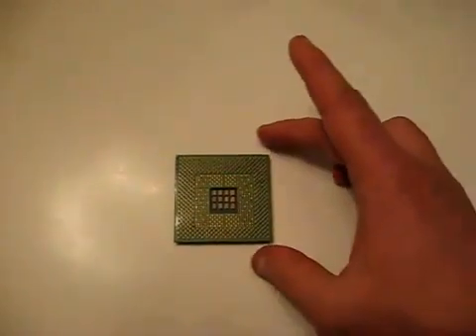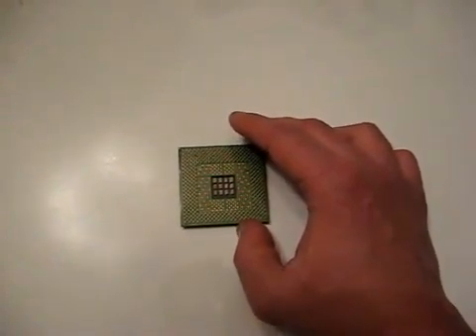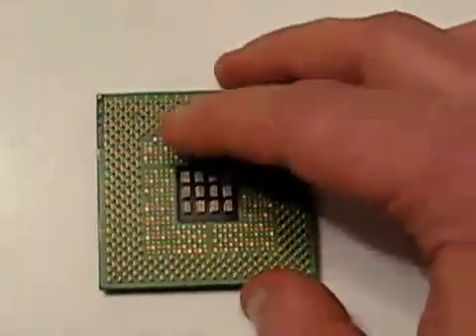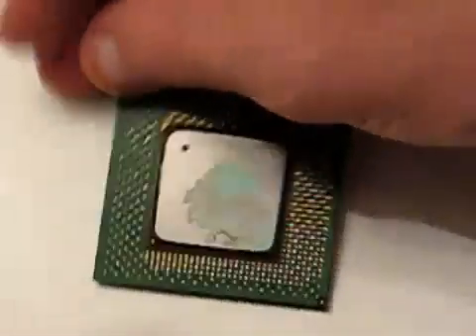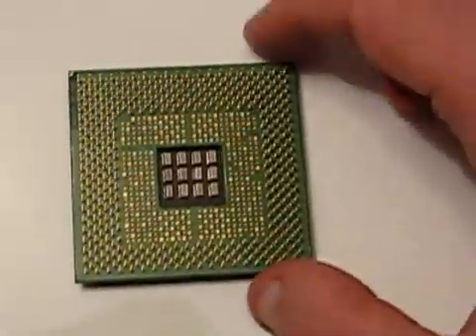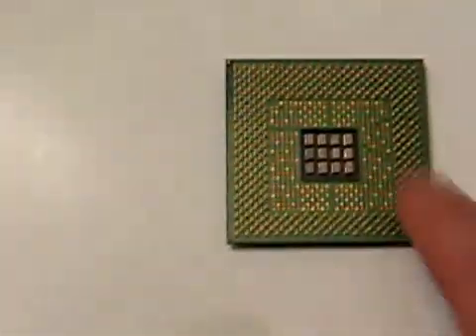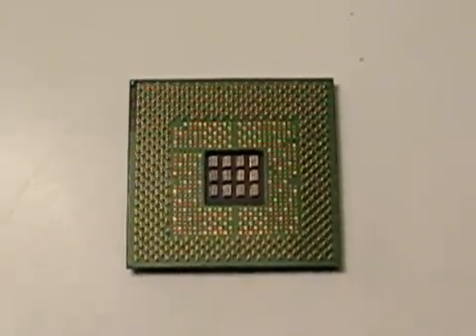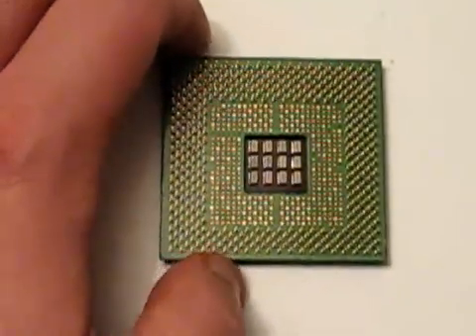How Much Gold is in CPU?